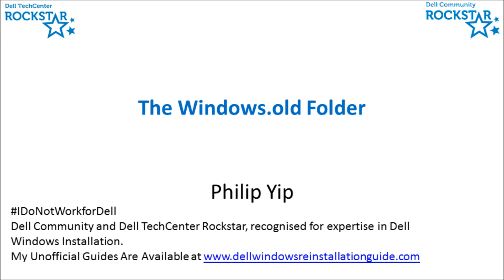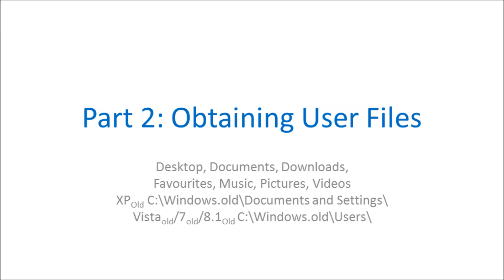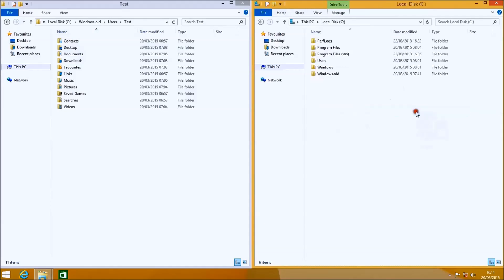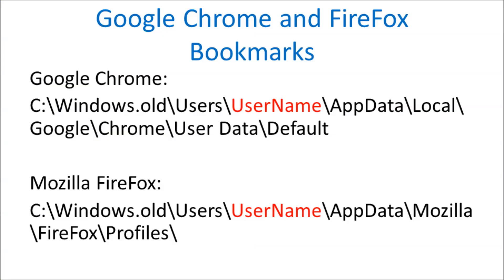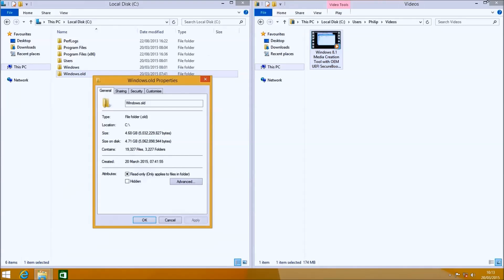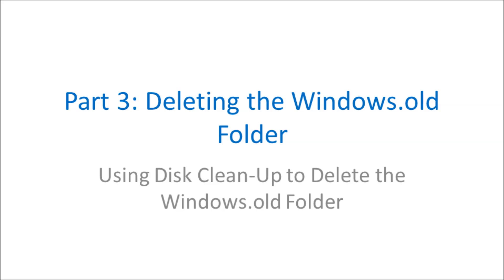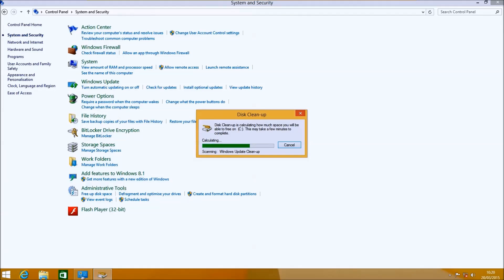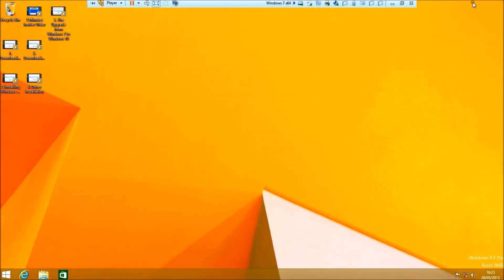Recovering Files and Deleting them from the Windows.old Folder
The creation of a Windows.old folder during Windows installation.
How to recovery user files from the Windows.old folder.
How to delete the Windows.old Folder.